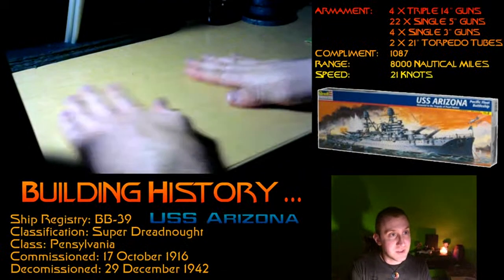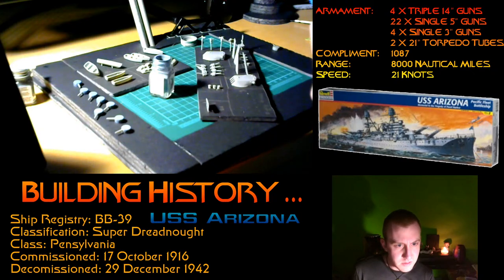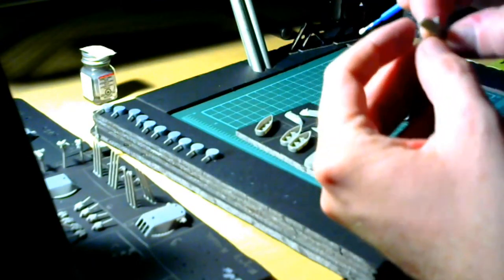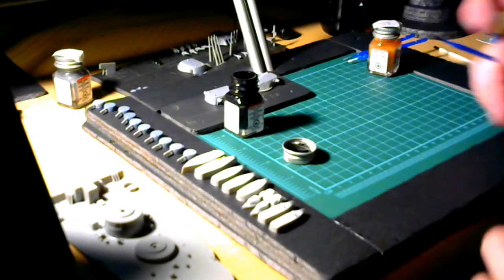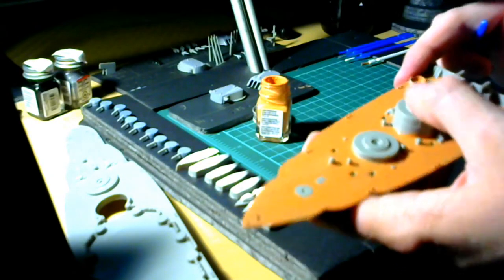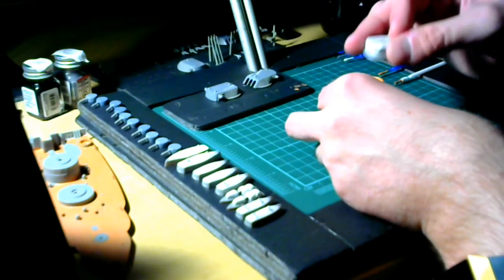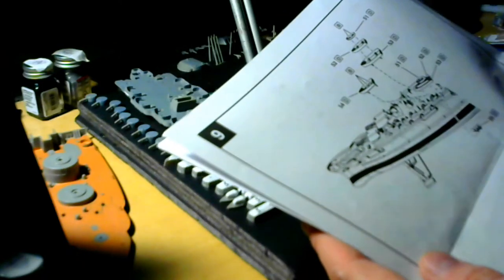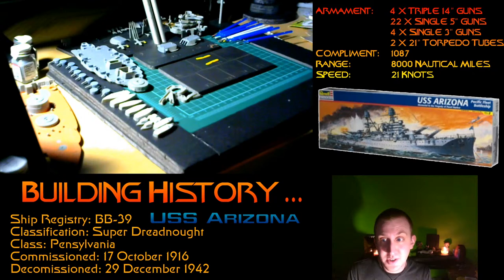USS Arizona - building a historic model - Part 4 (Painting)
Join me as I build and paint the model of the Pacific Fleet Battleship USS Arizona.
On the morning of December 7th 1041 the Arizona was bombed, torpedoed and shot up during the bombing of Pearl Harbor.